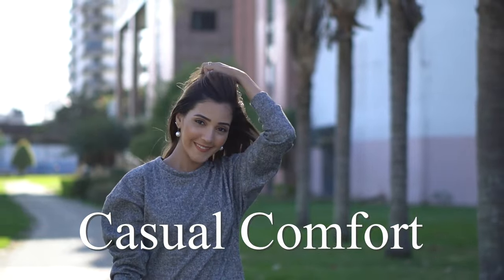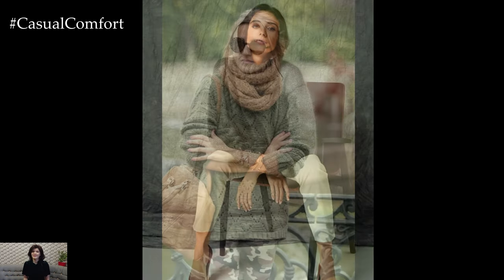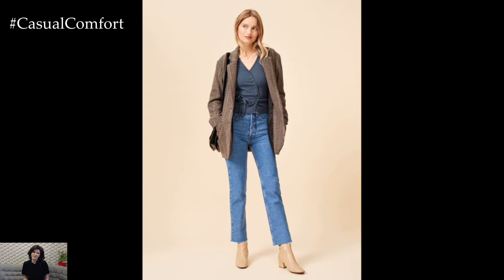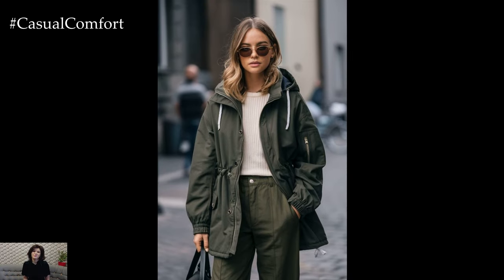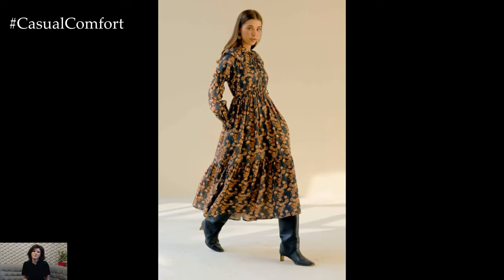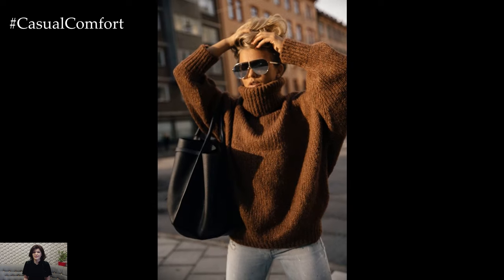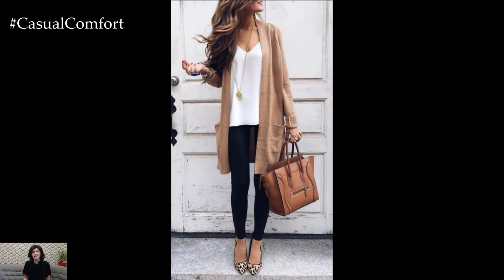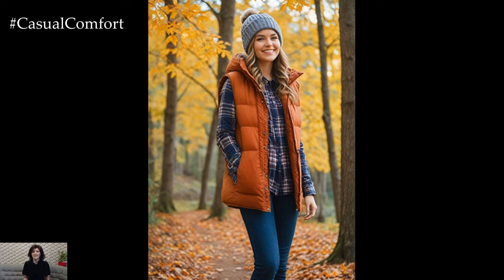5 Fall Women's Outfits by Occasion | Stylish Looks for Every Autumn Event | 2024 Fashion Trends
Discover how to stay stylish and chic for every occasion this autumn with our guide to 5 perfect fall women's outfits! 🍁 Whether you're heading to a casual brunch, a day at the office, a cozy weekend getaway, or a formal evening event, we've got you covered. In this video, we'll showcase outfit ideas that combine comfort and elegance, featuring seasonal staples like cozy knits, classic boots, and rich autumnal colors. Elevate your wardrobe with these versatile and trendy looks that will have you turning heads at every event this fall!